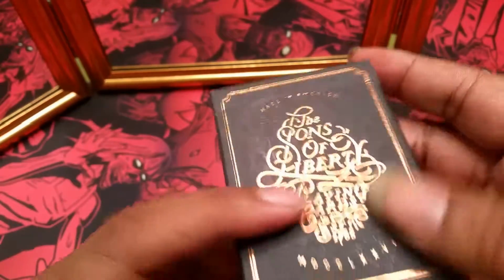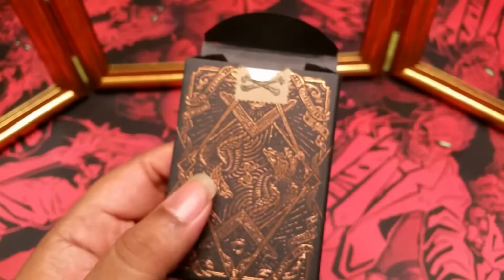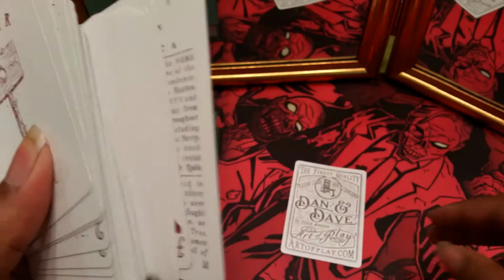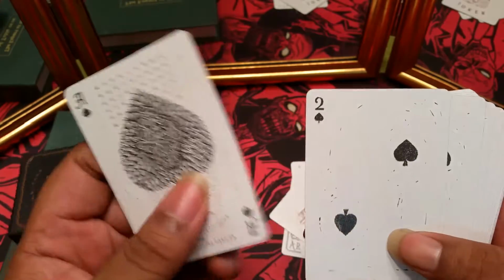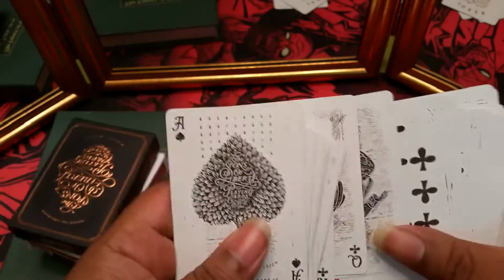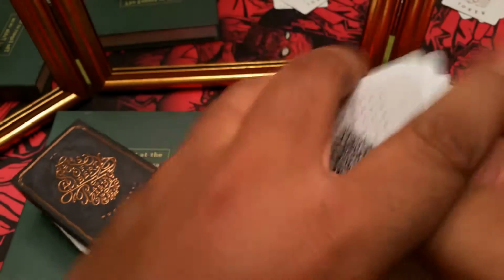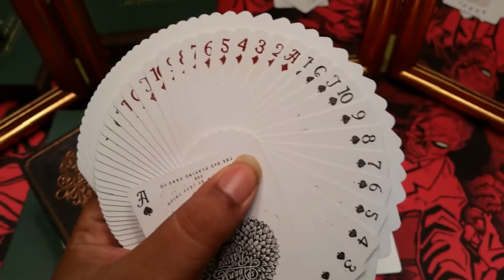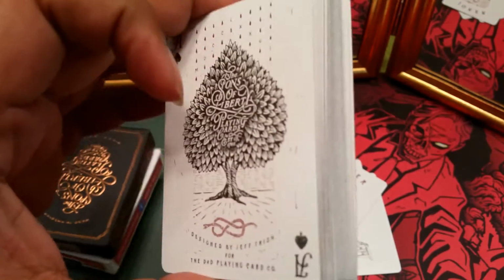Sons of Liberty playing cards - Dan and Dave (Review)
Description:
A time before the United States existed, a time when we were subjects of a King across an ocean. The Sons of Liberty operated in the shadows, leaving secret signals, passing hidden messages, and meeting in the dead of night. However, people soon rallied with them, and their cause to resist British oppression quickly spread throughout the colonies.

These playing cards embody the spirit of freedom that the Sons of Liberty fought for, featuring Freemason symbols, the Liberty Tree, and many other secret images. A few of the many heroes of the War are represented on the court cards, giving you a chance to become acquainted with some of the brave men and women who risked their lives for our freedom.